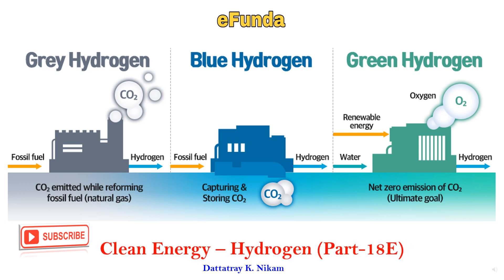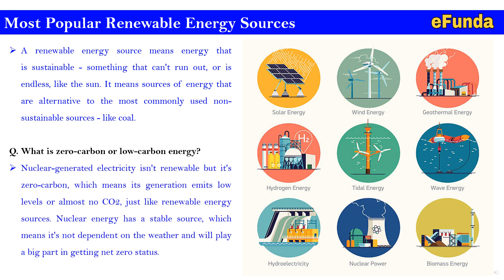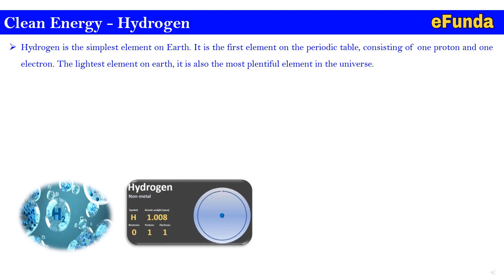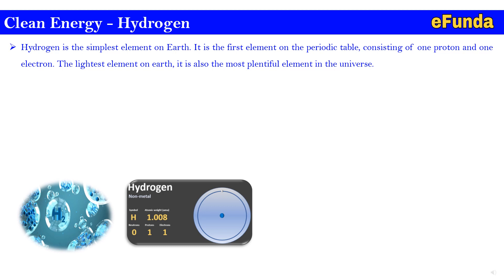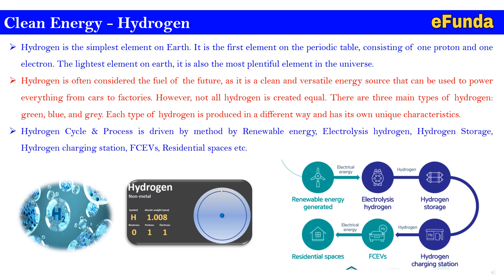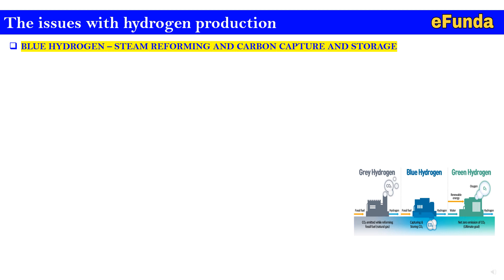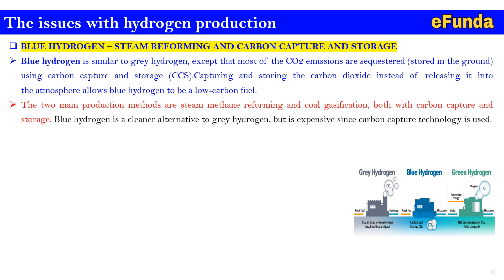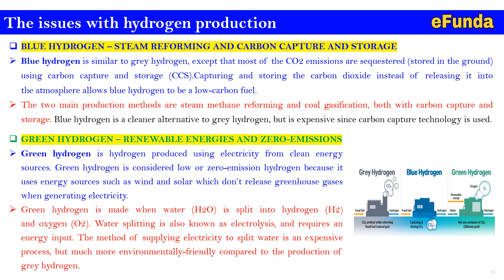Clean Energy hydrogen (Part -18) I Renewable Energy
A renewable energy source means energy that is sustainable - something that can't run out, or is endless, like the sun. It means sources of energy that are alternative to the most commonly used non-sustainable sources - like coal.

Regards,
Team eFunda